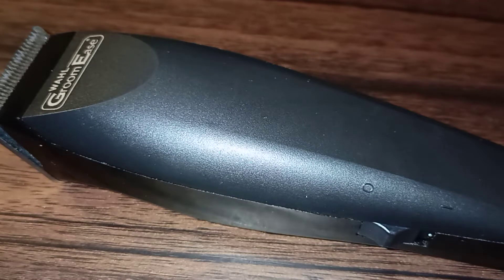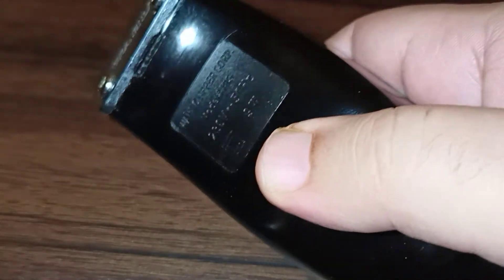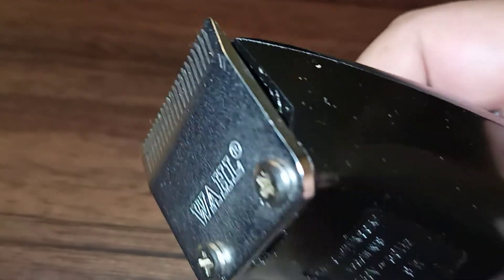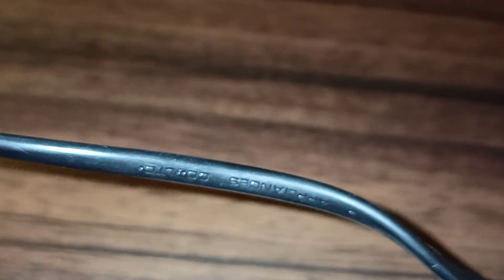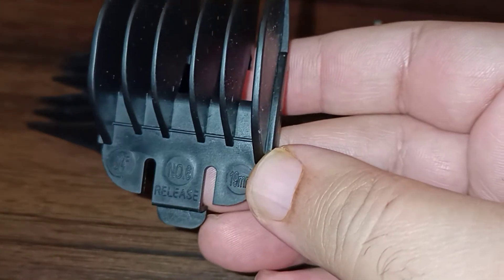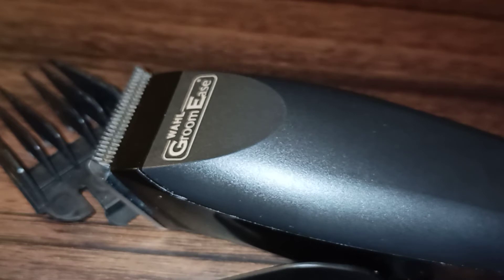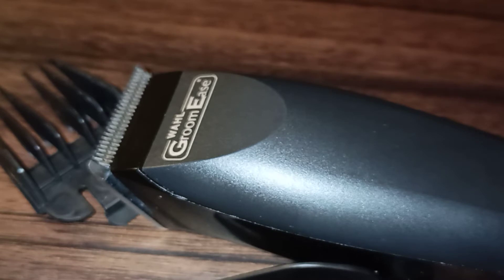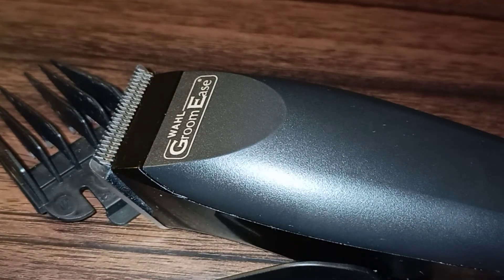Wahl Groom Ease Hair Trimmer